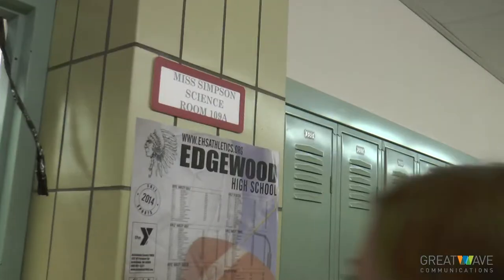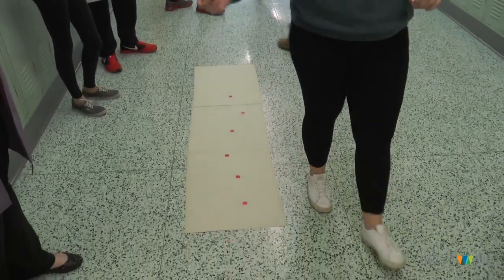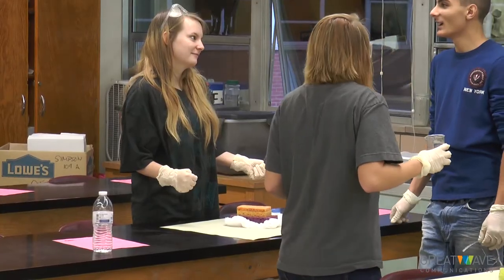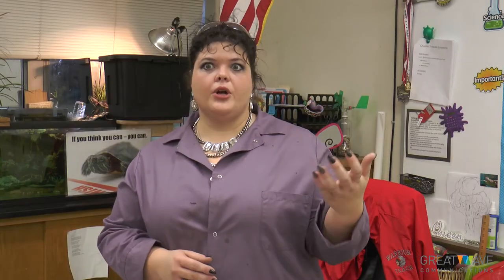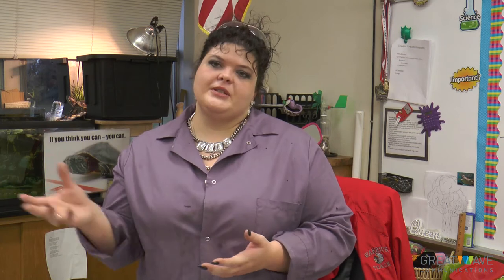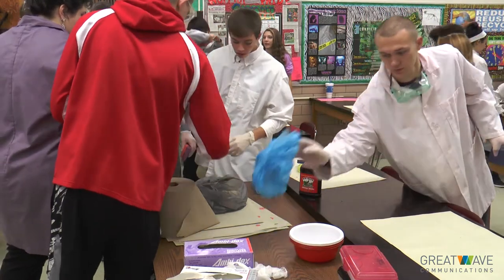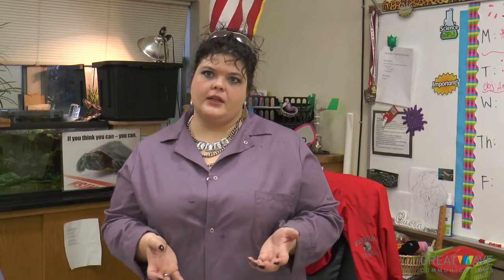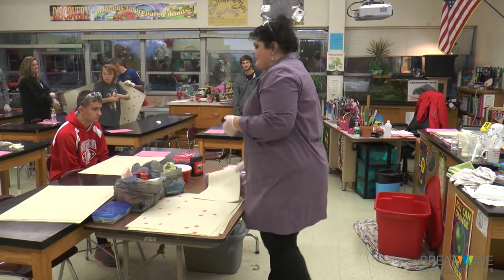CSI Edgewood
Beth Simpson teaches a forensics class at Edgewood Senior High School in Ashtabula Township. On this day, they tested blood splattering.